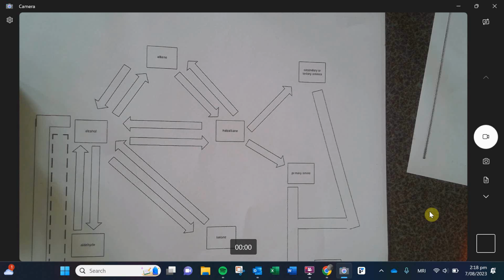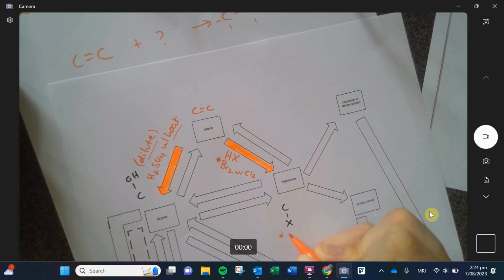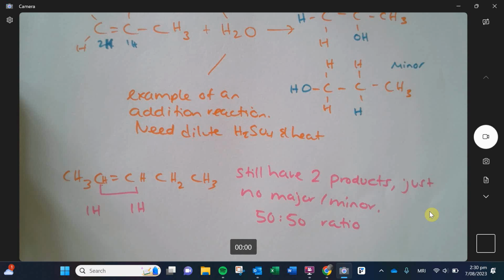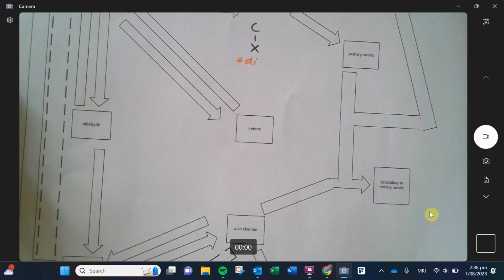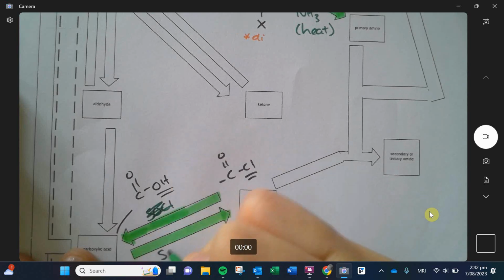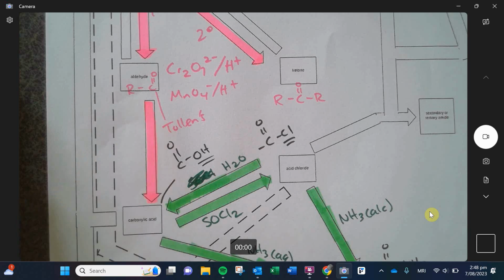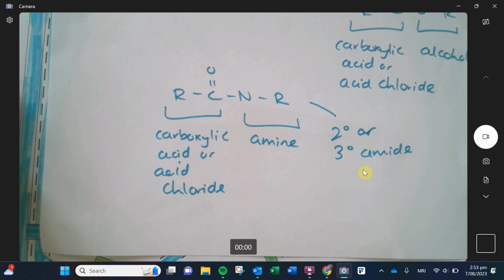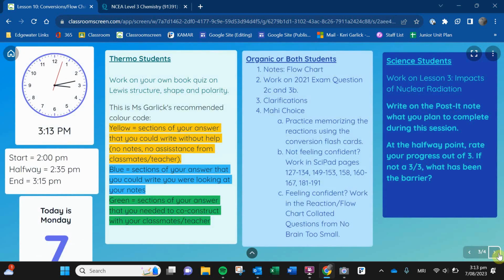Lesson 10: Conversions and Flow Chart